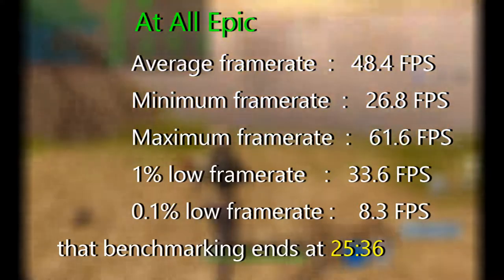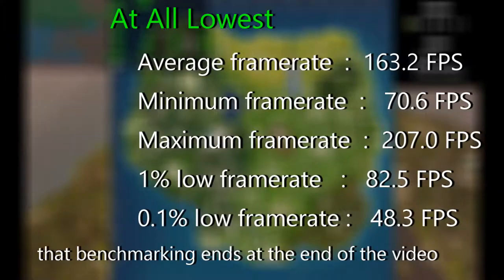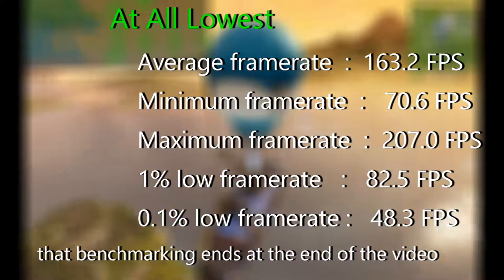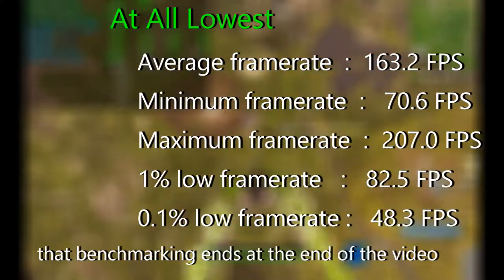Fortnite - R9 380 2GB & R5 1600 3.7Ghz @ Epic/High/Lowest Benchmarks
Welcome Back for the first time, Im Unreliable

In this video we will be benchmarking R9 380 2GB    in 3 games in FortNite

Before we start talking about how we are going to bench Lets me tell you about the system we are testing with

CPU / Clock Speeds: R5 1600 @ 3.7Ghz with 6 cores / 12 threads
RAM and Frequency: 2x8GB 2933Mhz DDR4
           Gaming Drive: 256GB SSD
           Power Supply: 550w 80+ Silver Rated, FSP RAIDER
           Bitrate and other information:45K

And the System will have been shutdown and switch back on, rather than just restarted to hopefully remove any of windows quirks or other junk in memory or process from previous use
The first game will be all epic graphics, The highest game settings
The Second will be all High with view distance set to lowest, this doesn't affect the distance that enemy players appear, just world pop in
The Third game will be on all Lowest setting

 All games will have be tested at 1920x1200 its slightly larger than a 1080 but we will be using it as a analogue for for standard 1920x1080
Vsync and motion blur will be off in all tests
And we will be running in full screen with the frame rate limit set to unlimited

I won't turn on the benchmarking tool til i'm already falling towards the map and ideally will head towards a large group of players, fight, die  and speculate a better player while monitoring the benchmarks
After the last player has died, before the game end, i'll stop the benchmarks, consider those the end results for each of the tests.

Enjoy the Benchmarks.